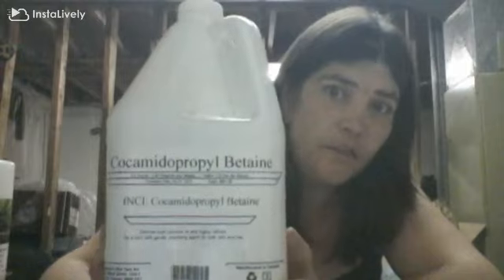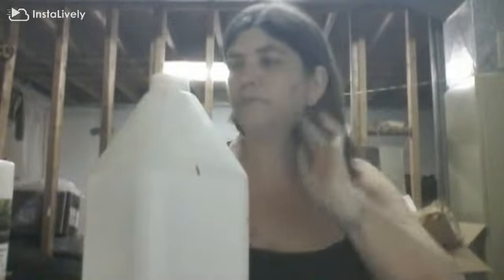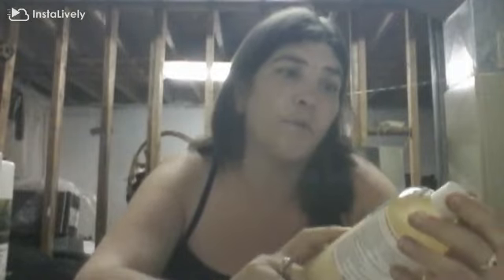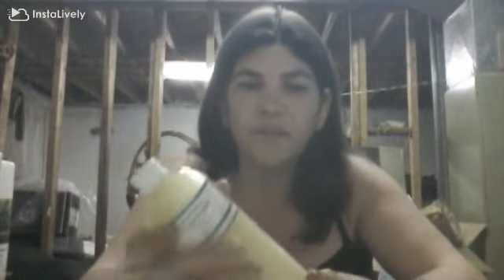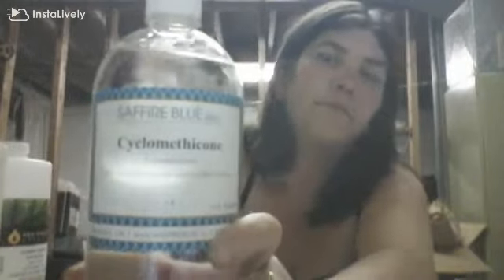Body sprays, dry oil spray, Beard oil and more, great for summer, non greasy, super moisturising